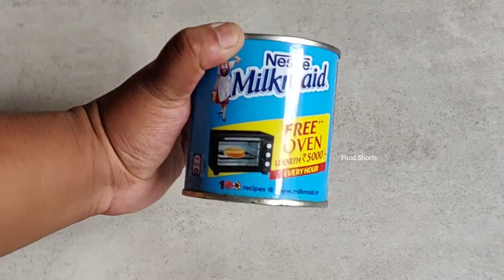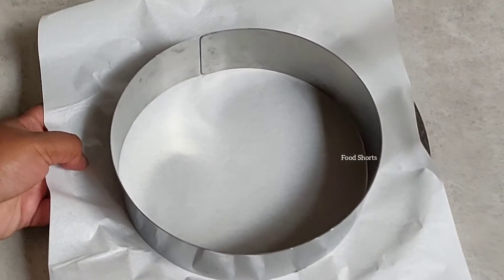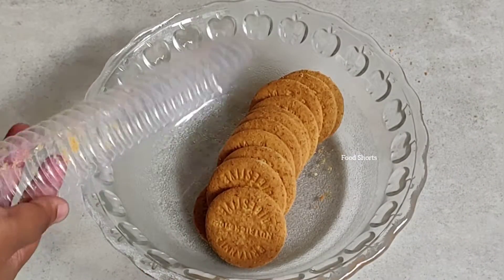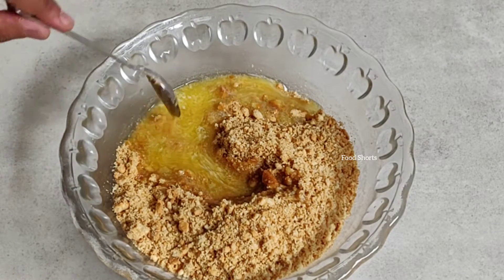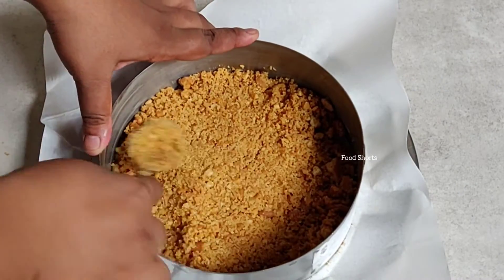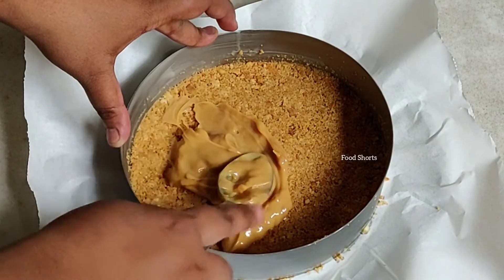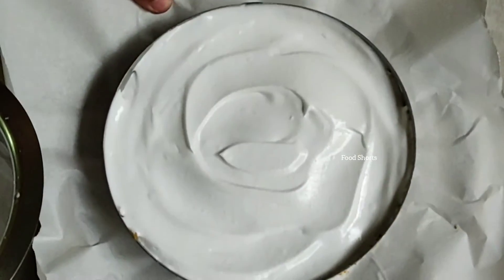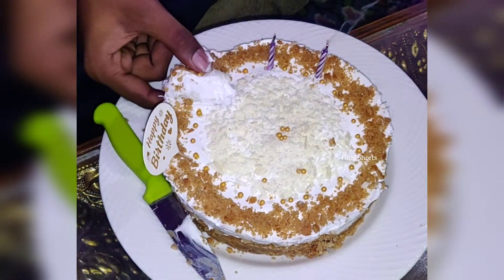Banoffee Pie | cake